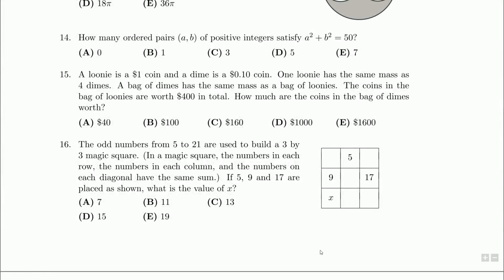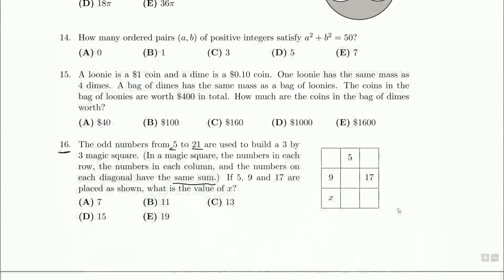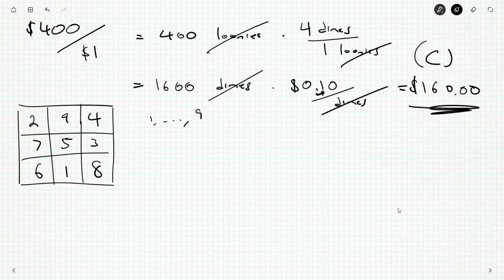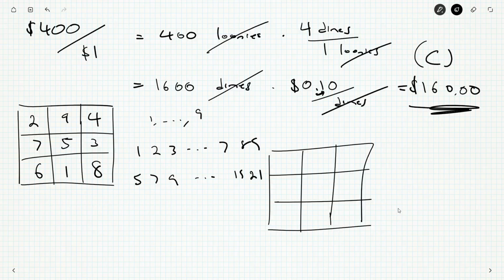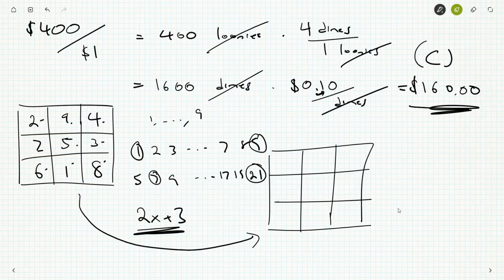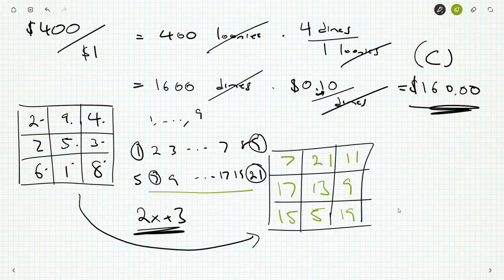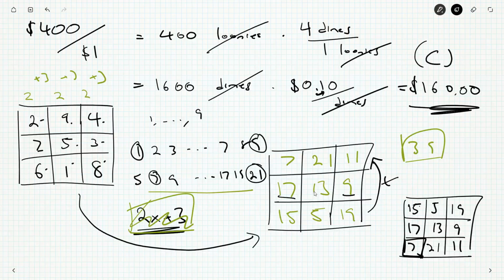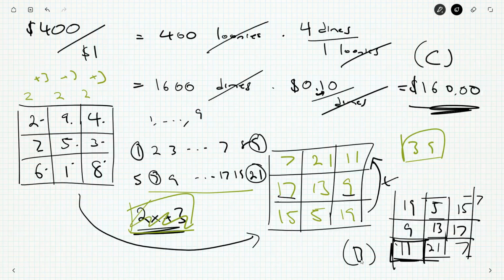Cayley 2010 16